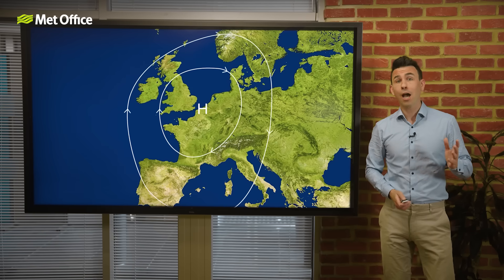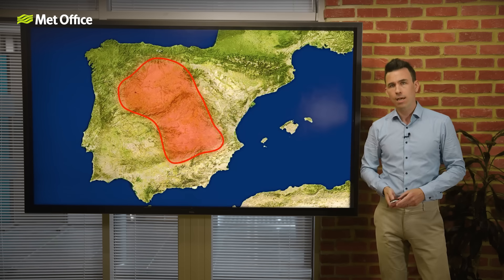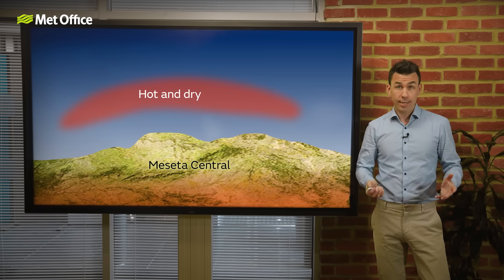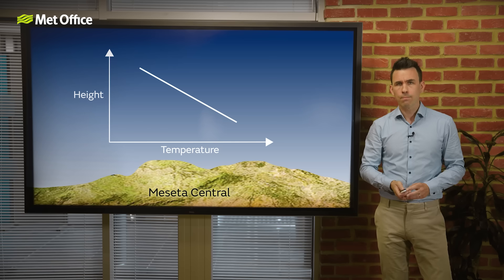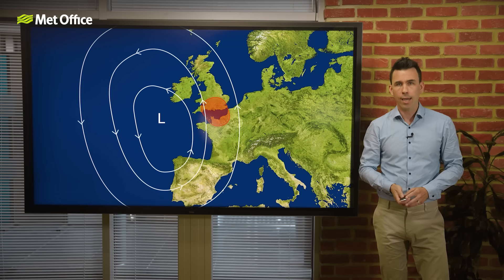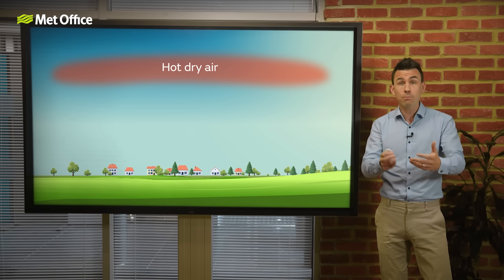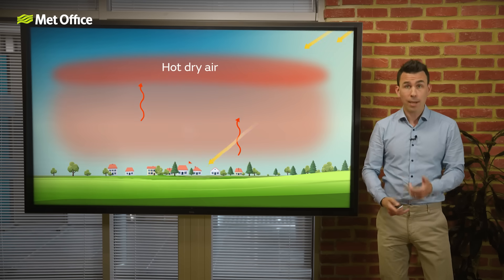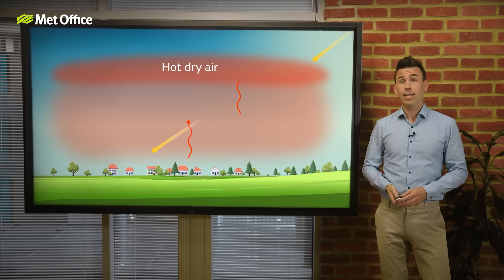The UK's most explosive weather phenomenon - UK Weather - Met Office explains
Ever wondered why a hot spell in the UK often ends with a dramatic thunderstorm?

Meet the Spanish Plume - an infrequent but powerful weather setup that supercharges the atmosphere and unleashes some of the UK’s most intense storms.

In this video, we break down the science behind this phenomenon: how hot, dry air from Spain meets humid air over the UK, and what triggers the explosive results. From lightning and flash floods to hail and even tornadoes, discover why meteorologists pay close attention when the Plume is in play. If you love weather, science, or just want to know what’s brewing in the skies - this is the video for you.